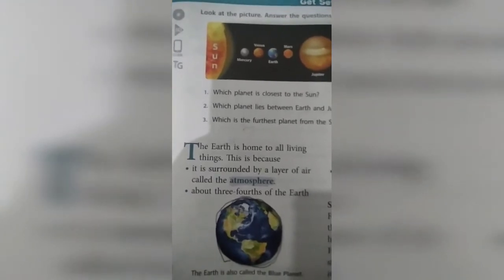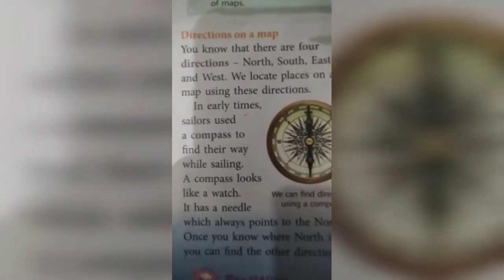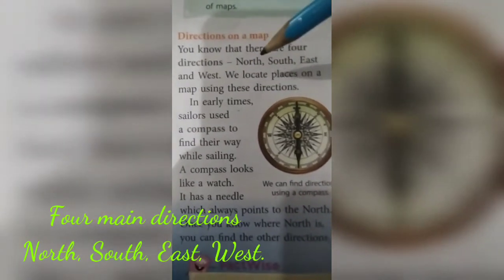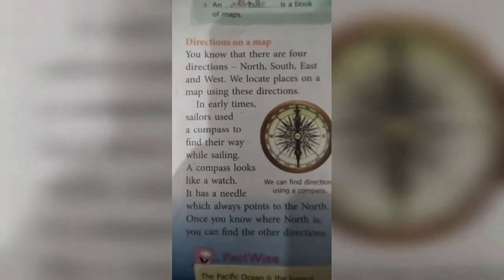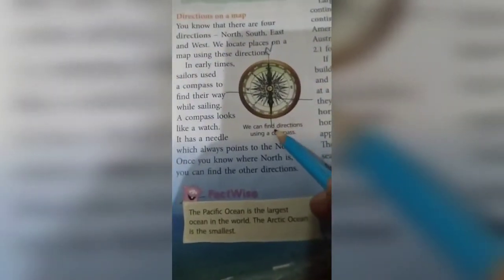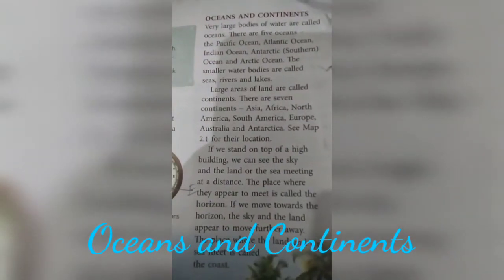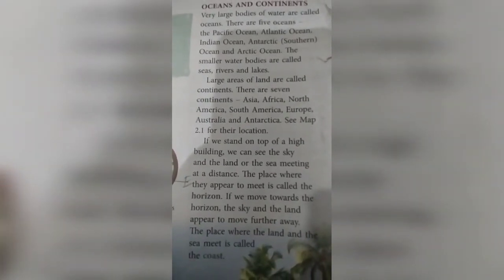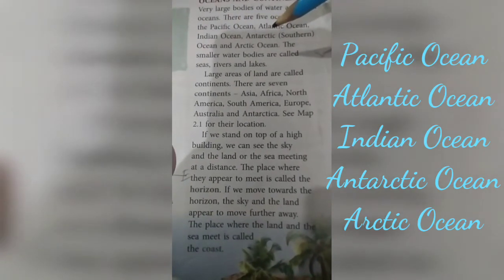Social Studies - class 3 ( chap- 2)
Facts about earth, globes and maps , directions , shape of the earth , oceans and Continents